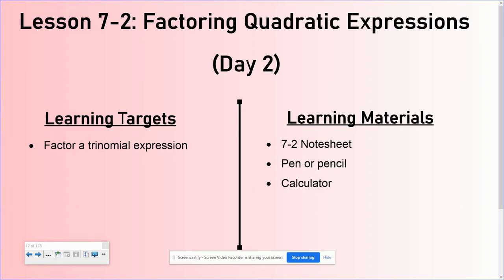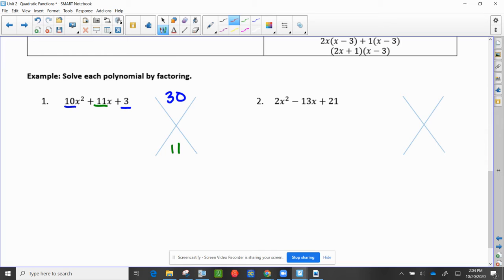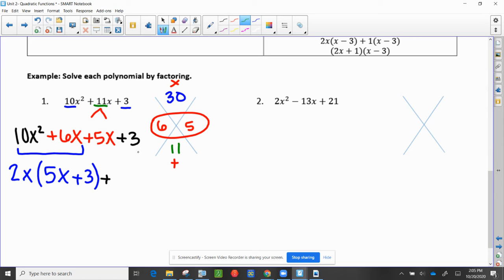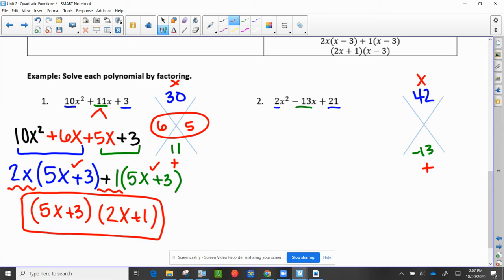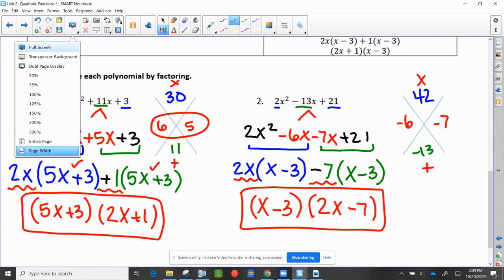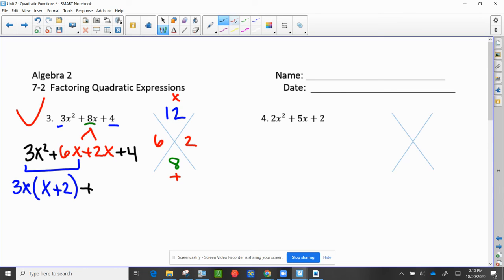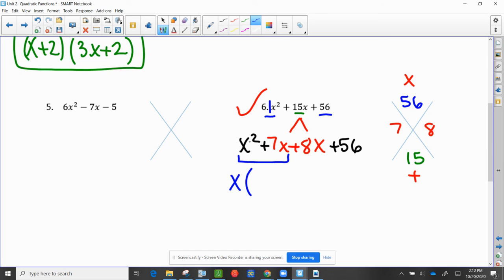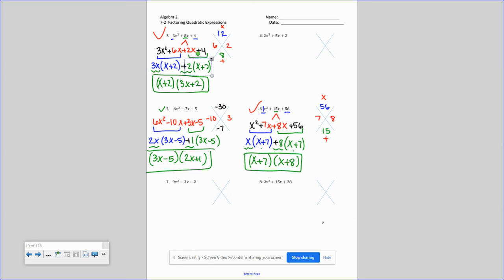Alg2 7-2 Factoring Day 2 (Trinomials)